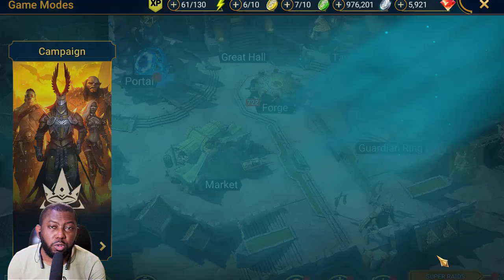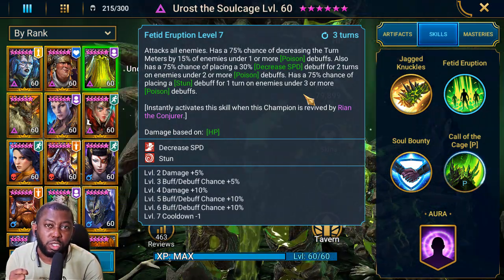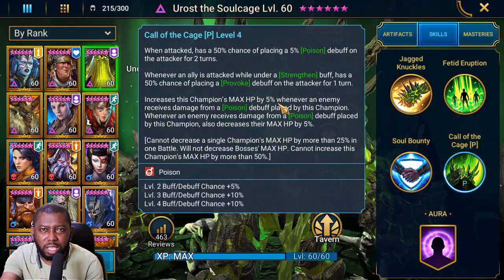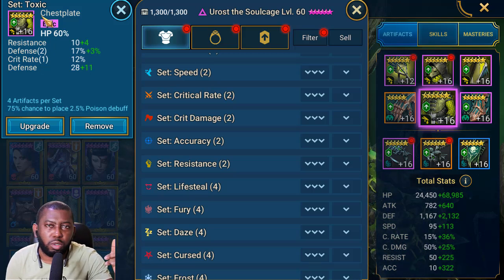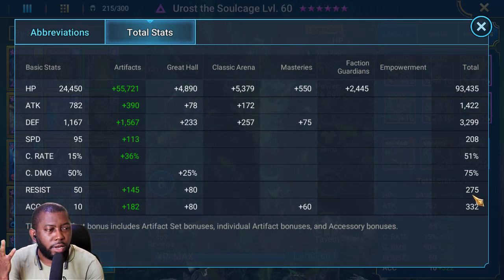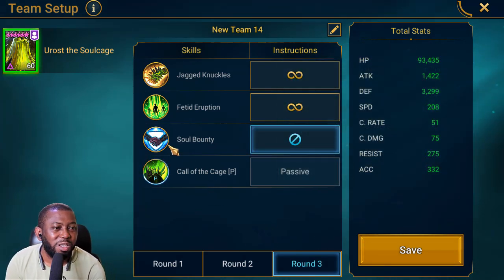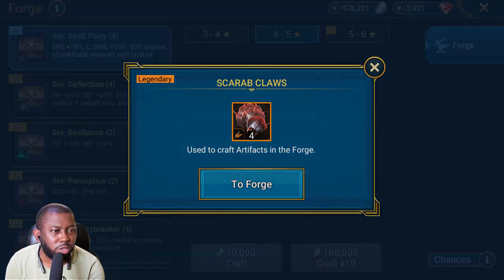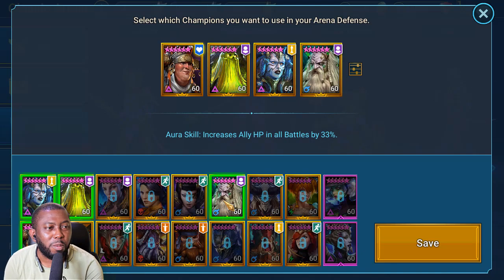This Urost Build SOLO More than Just Scarab King | Guide & Masteries | Raid: Shadow Legends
A few champions can solo dungeon content at the highest level in Raid: Shadow Legends but they all require end game gear / stats from sets that are not easily obtainable (Frenzy set, Regeneration Set).

Urost the SoulCage now allows me to consistently farm the Scarab King for that upgraded immunity set and farm Dragon 25 over night with limited Free to Play Energy.

Remember, He does not need to be run Solo if you're looking for faster runs.
What other ways are you using Urost?